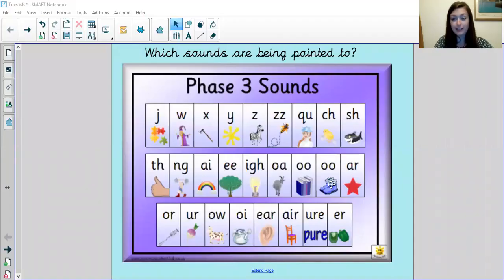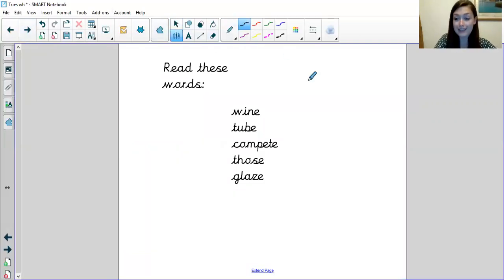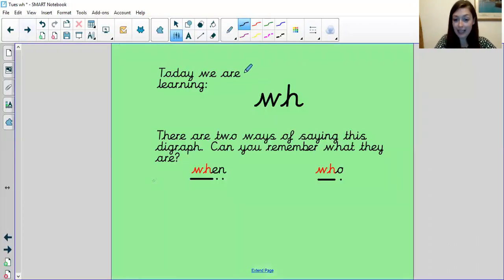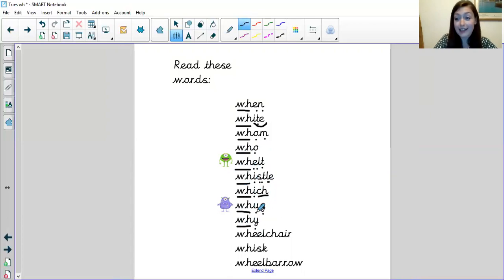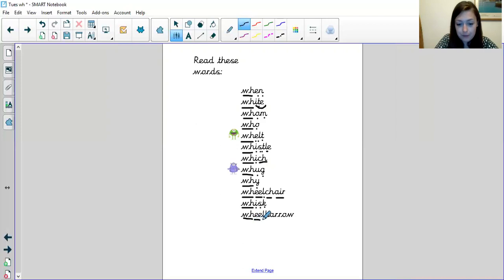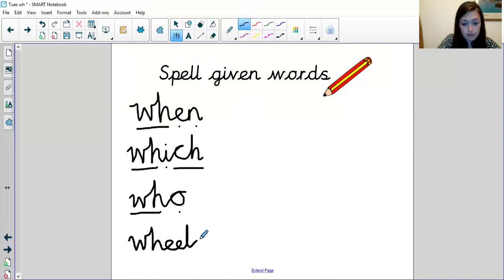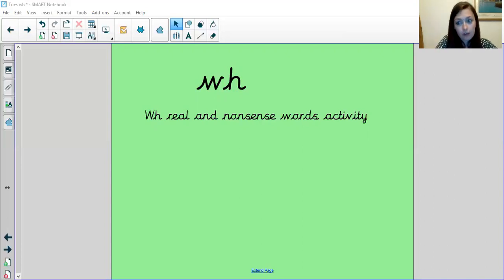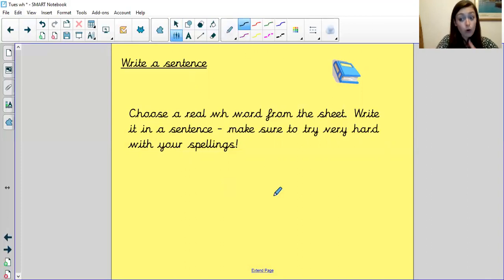Week 3 Phonics lesson #2 /wh/